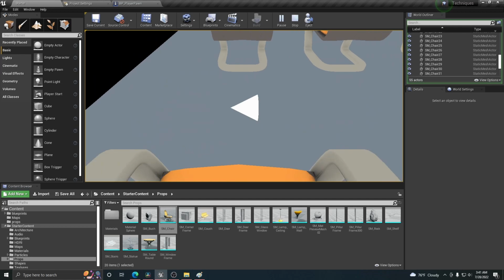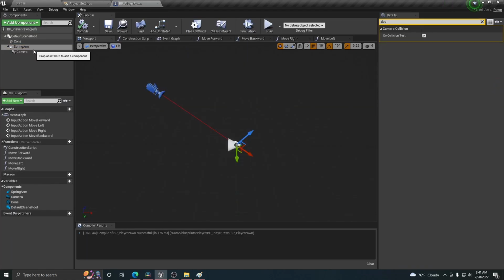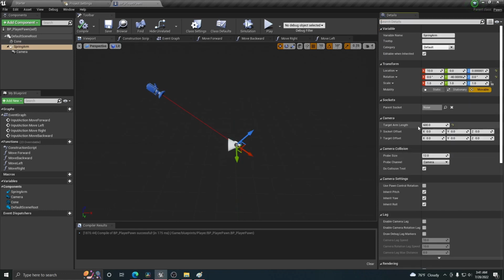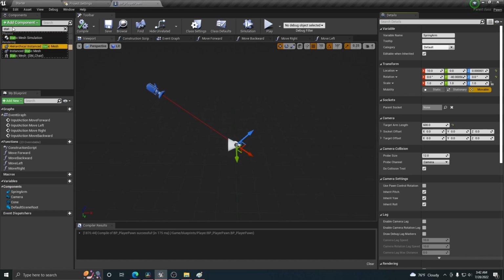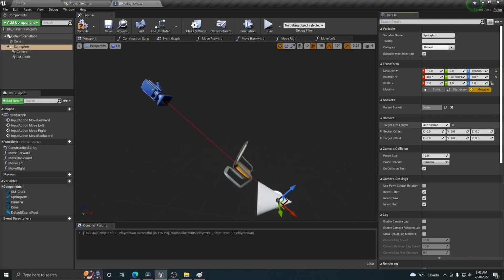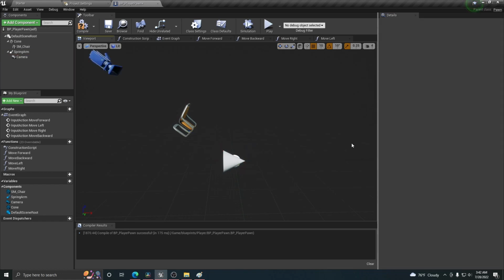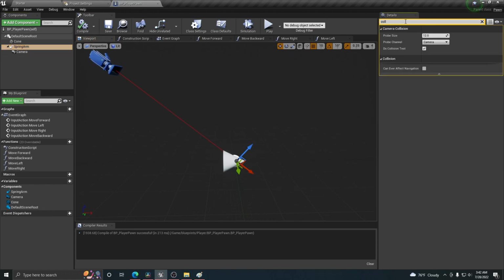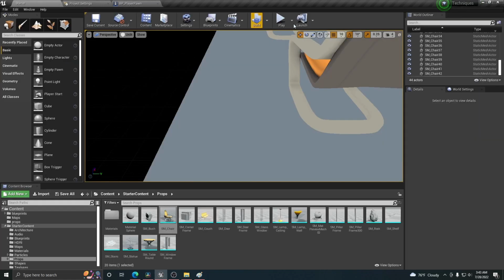UE4 - Intermediate Blueprint Programming - Spring Arm collision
This tutorial fixes your camera collision from bugging whenever your actor goes underneath an obstacle.